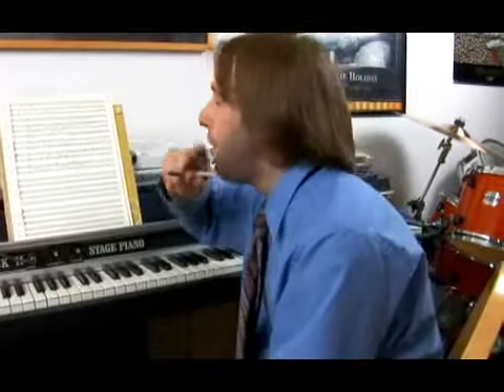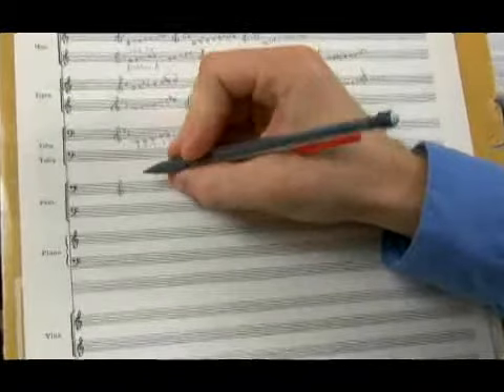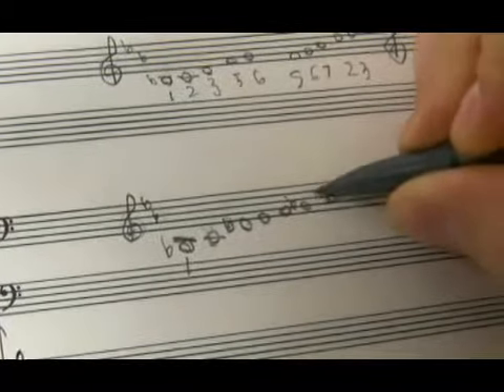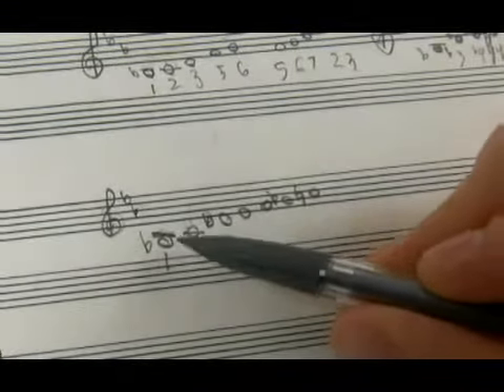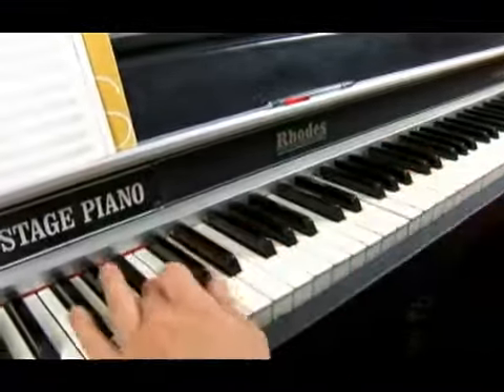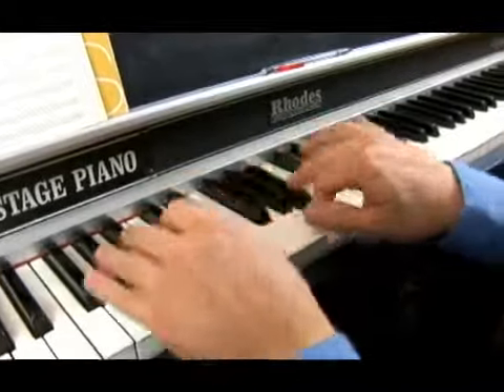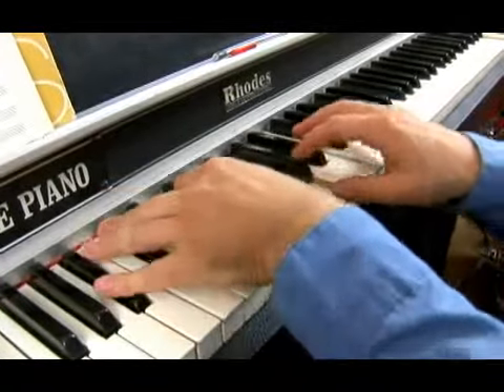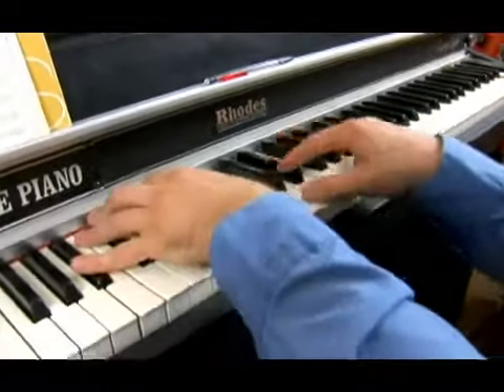Scales in Bb: Harmonic Minor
Scales in Bb: Harmonic Minor. Part of the series: Basic Jazz Music Theory: Scales in Bb. Learn how to play different scales and modes in the key of Bb in this free video on jazz music theory and the harmonic minor scale.